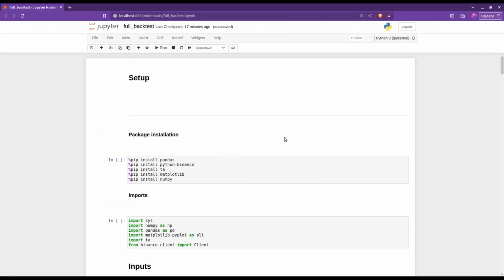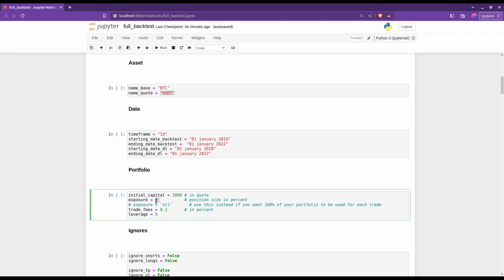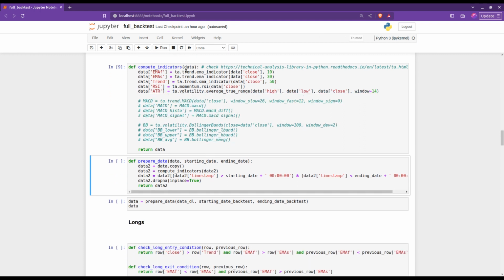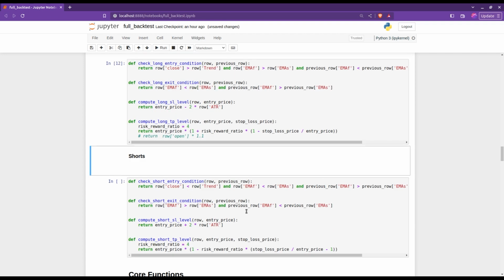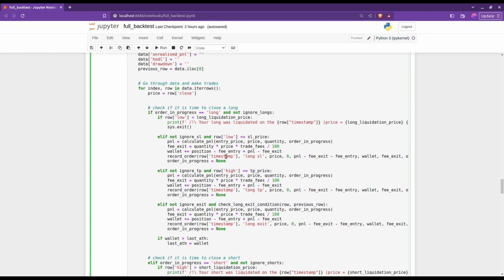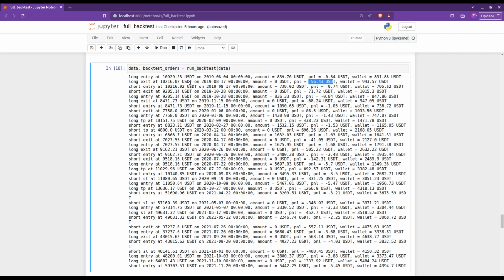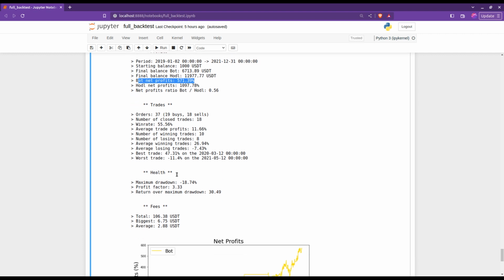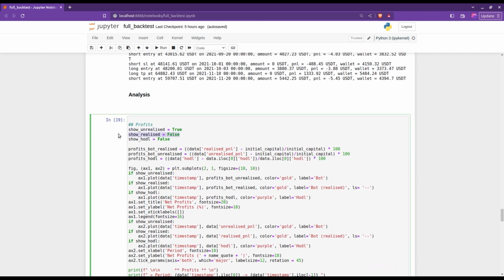Backtest Crypto Trading Strategies in Python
💡 In this tutorial, we dive into a comprehensive Python code for backtesting crypto trading bot strategies applicable to both spot and futures markets. This fully customizable code allows you to effortlessly implement any strategy. It also provides a thorough analysis of the backtest results, empowering you to evaluate the performance, robustness, and safety of your strategies effectively.

     Timestamps
00:35 Setup
02:19 Backtest characteristics
05:24 Data processing
06:20 Strategy implementation
11:19 Core functions
17:08 Results & analysis